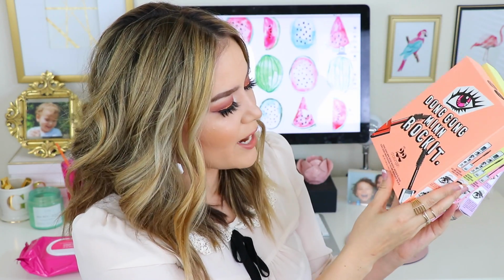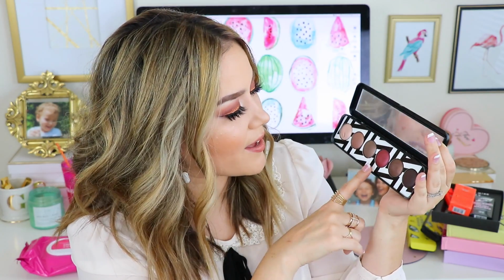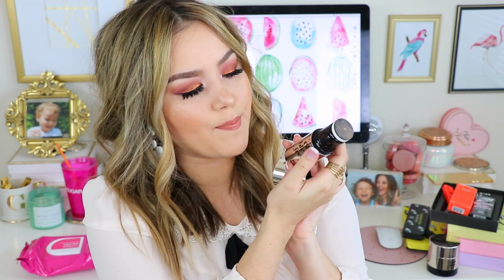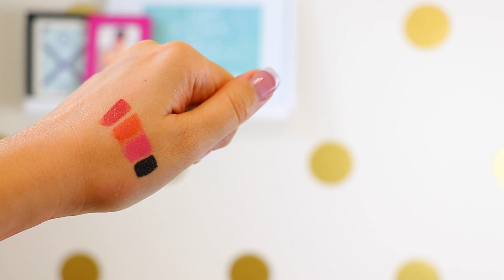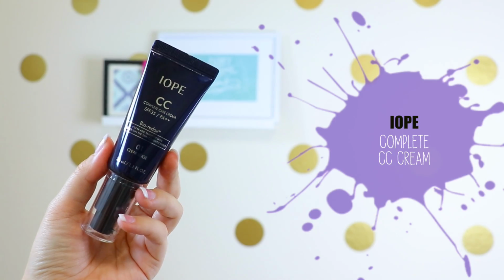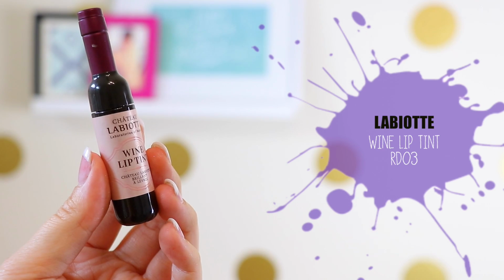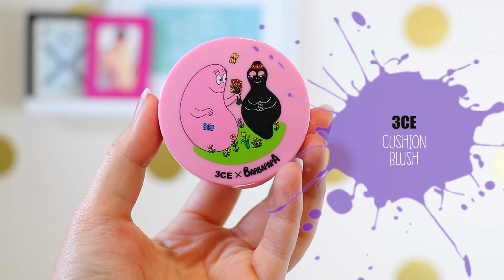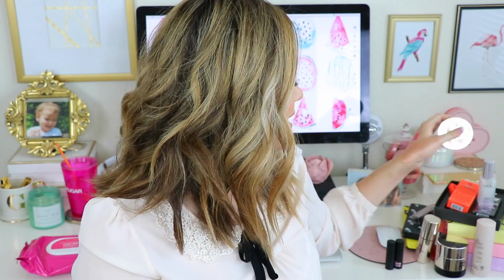HUGE KOREAN MAKEUP & SKIN CARE HAUL 2016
Hey Gorgeous! Today's video is a HUGE Korean Makeup and Skin Care Haul. Y'all already know I'm obsessed with Korean skin care but I've been dying to try more Korean makeup! Let me know your favorite Asian cosmetic brands below :)

♡P R O D U C T S     F E A T U R E D♡

SHIRT| Forever21

LASHES| Naomi by Lena Lashes

EYES| MUG Cocoa Bear, Tarte Spirit Animal, MAC Copper Sparkle